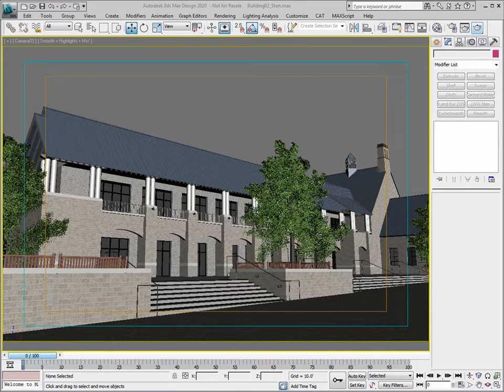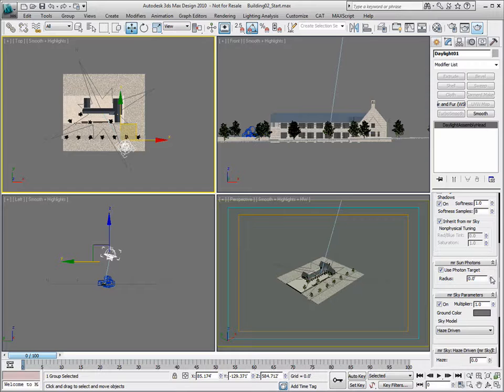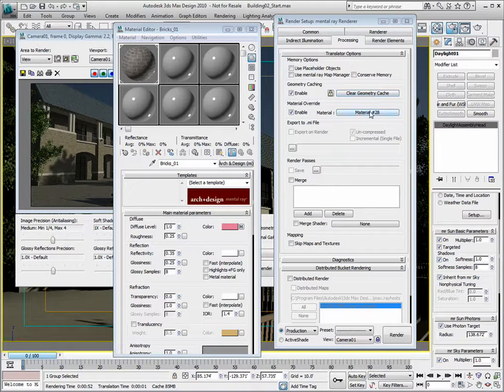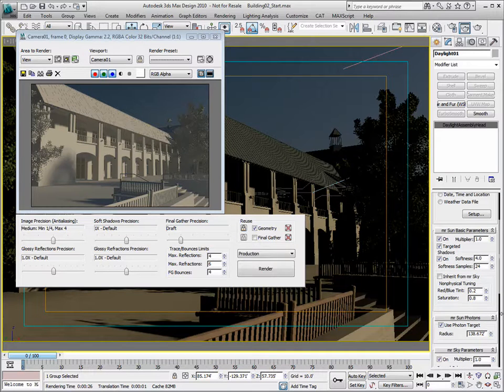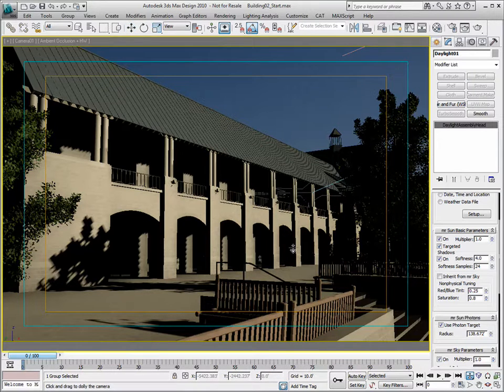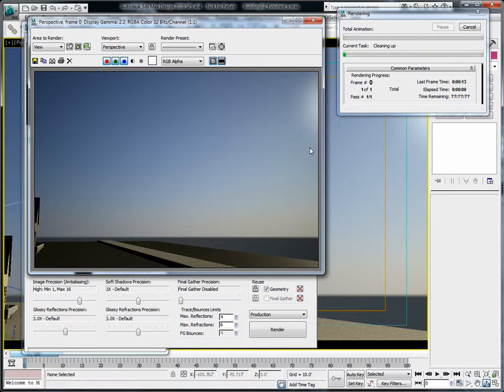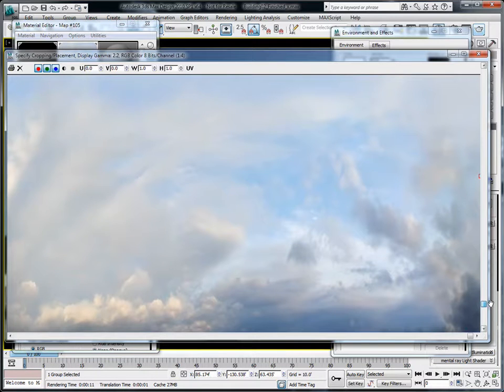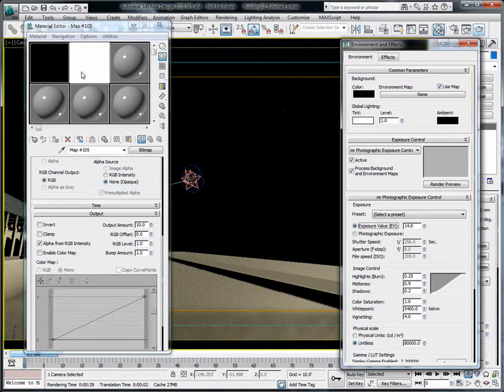6.Architectural Exterior Daylight 3ds Max Techniques with Jeff Patton-Gonmon